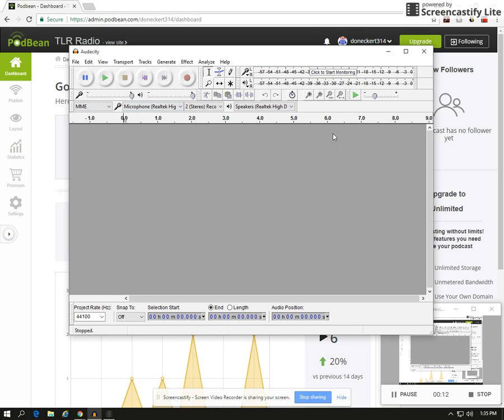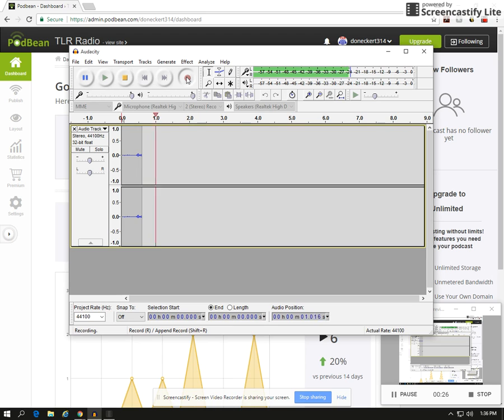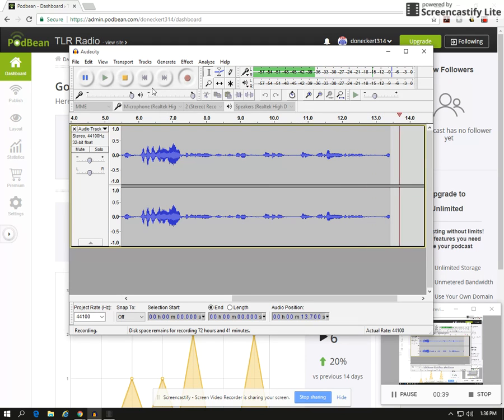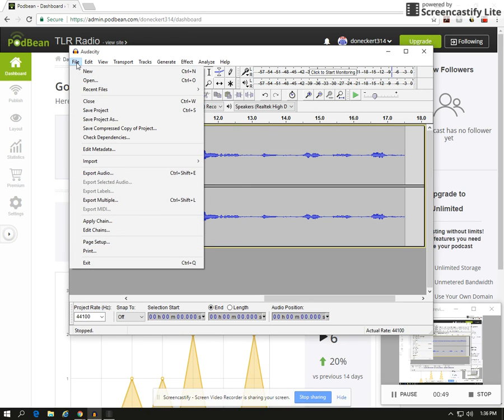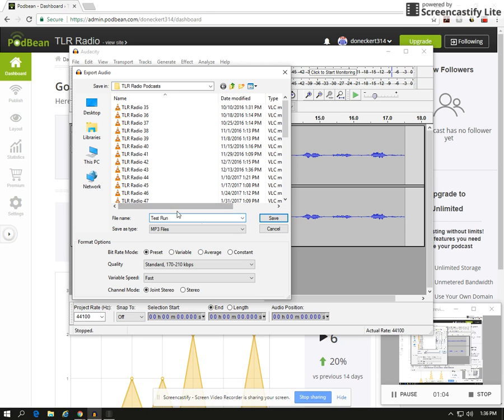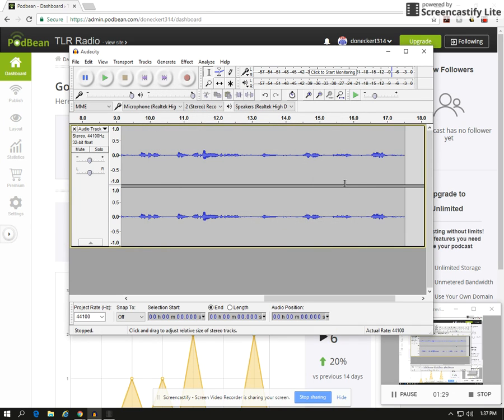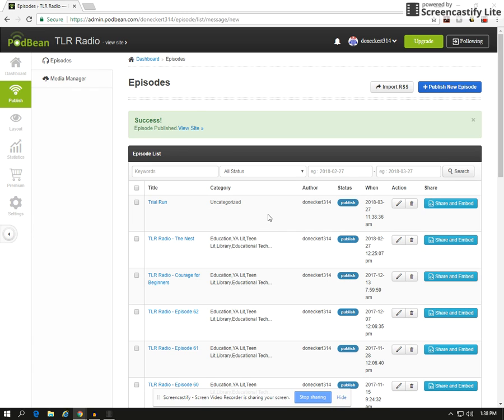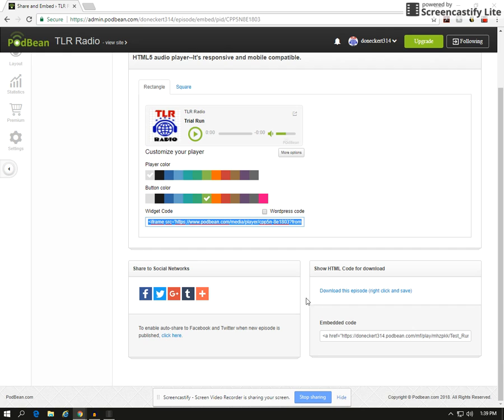Mar 27, 2018 1:39 PM